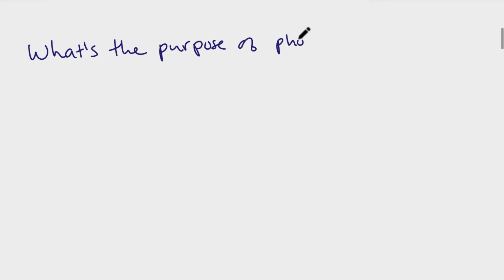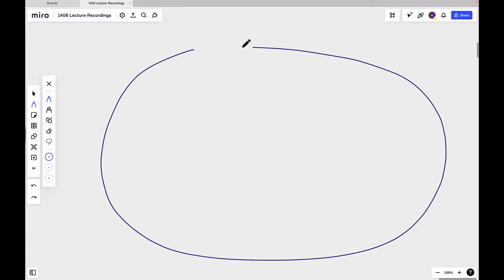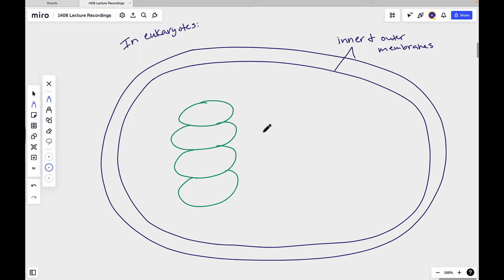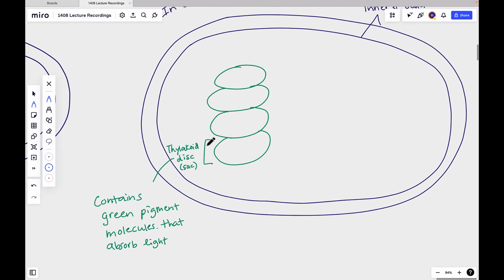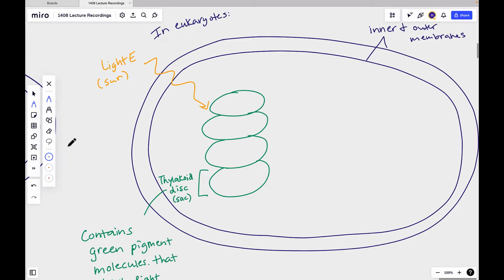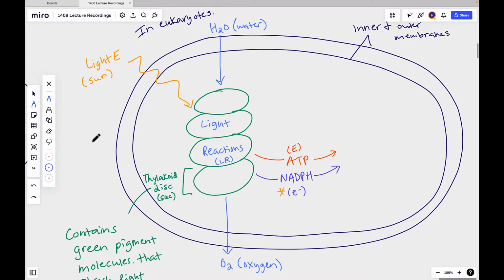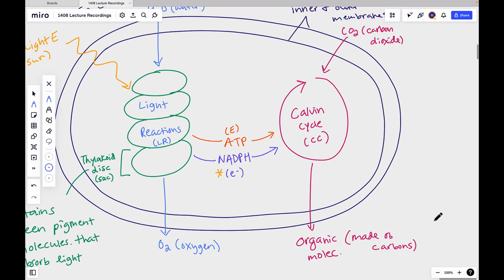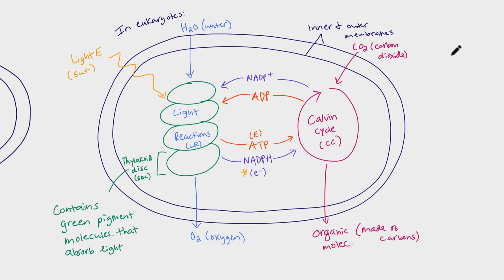Photosynthesis Overview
Lecture for non-majors about the overall process of photosynthesis.